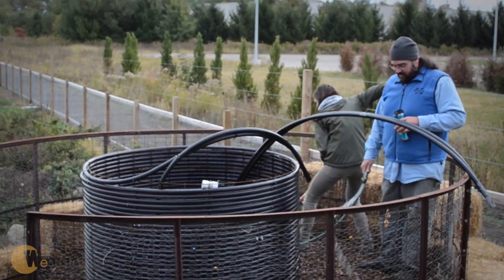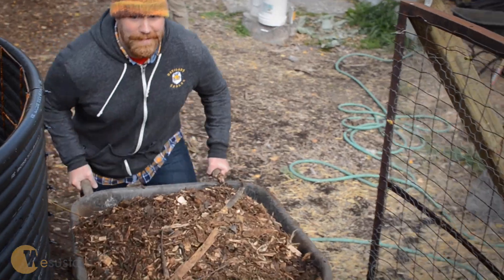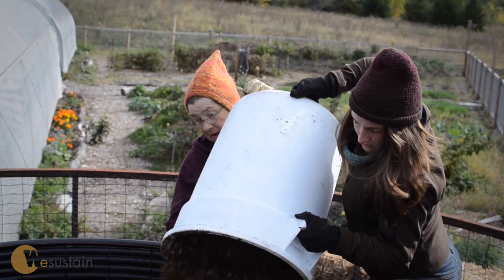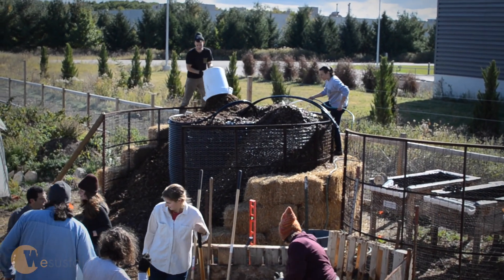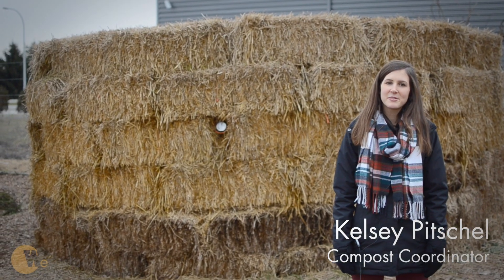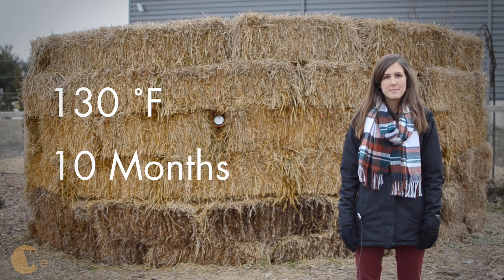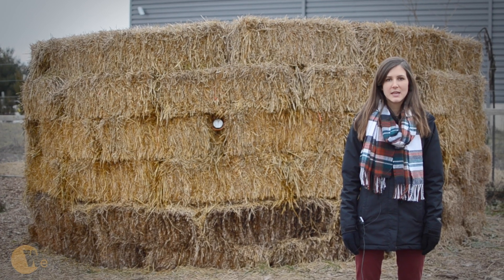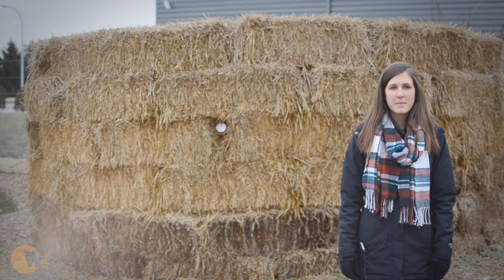Compost Powered Water Heater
Students at WMU were awarded a Student Sustainability Grant to research and build a compost powered water heater. The project was installed at the Gibbs House Permaculture Research and Demonstration Site.